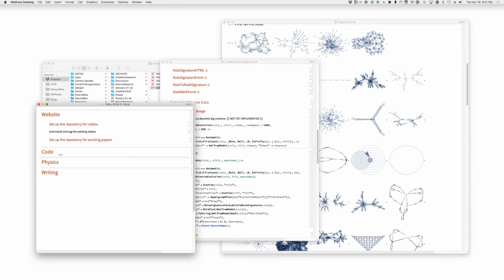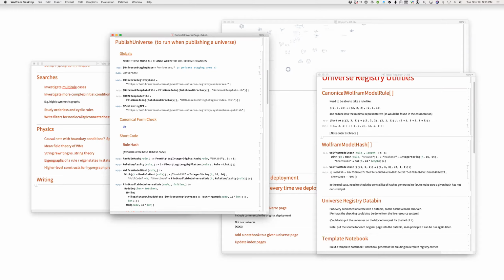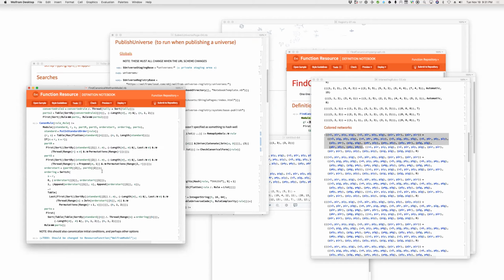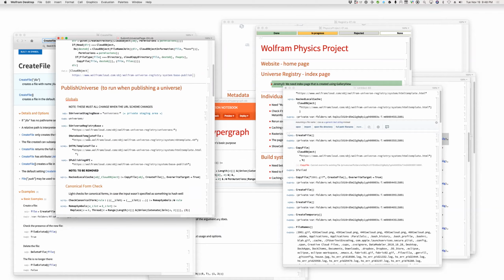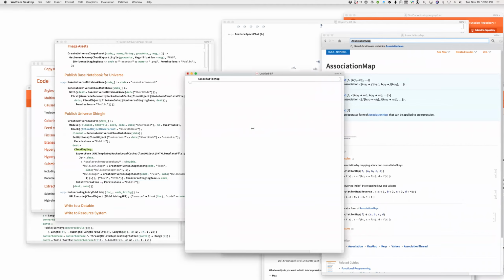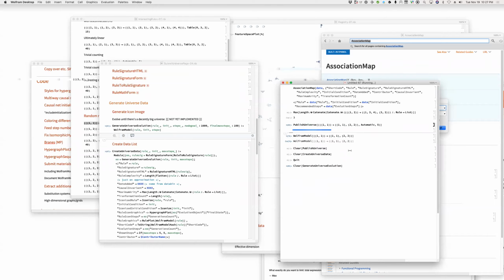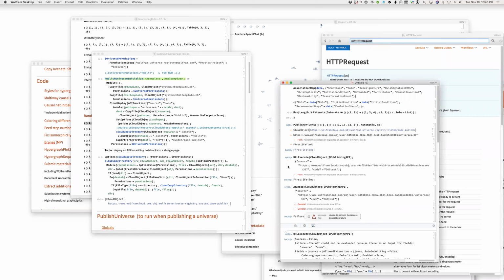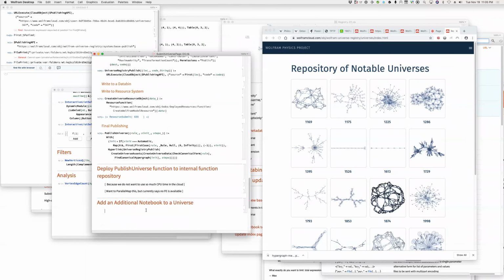Wolfram Physics Project: Working Session Tuesday, Nov. 19, 2019 [Rule Enumeration]